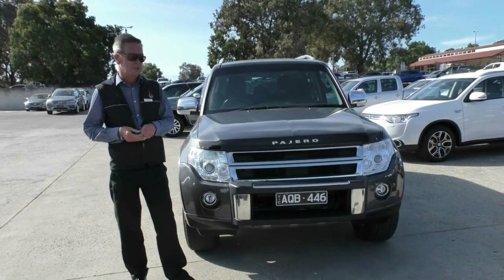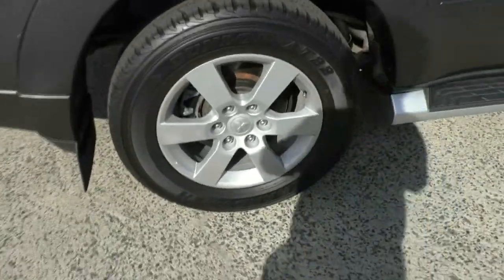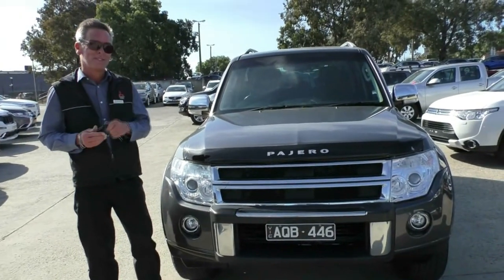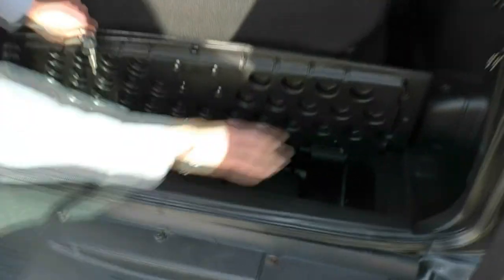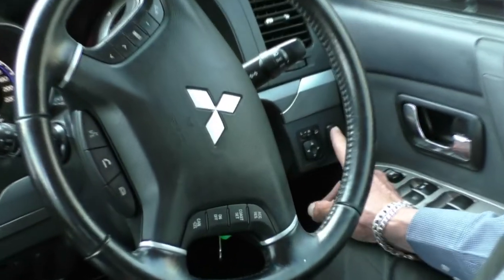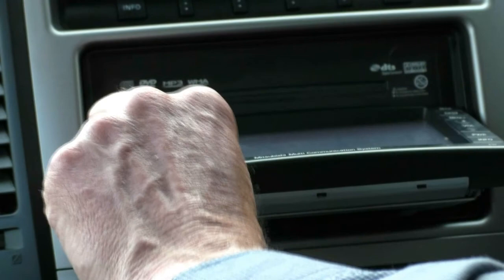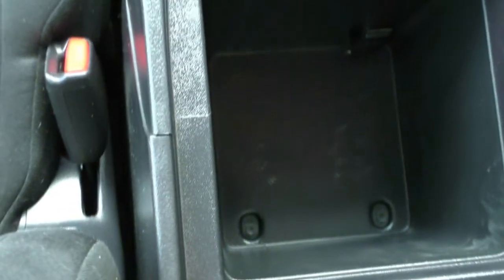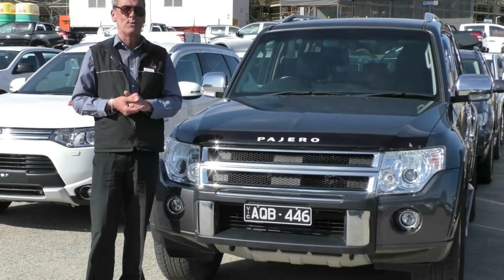B7410 - 2011 Mitsubishi Pajero RX NT Auto 4x4 Walkaround Video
A video walkaround tour of the B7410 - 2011 Mitsubishi Pajero RX NT Auto 4x4 Presented by Mark Mcgregor Used Car Sales at Berwick Mitsubishi,